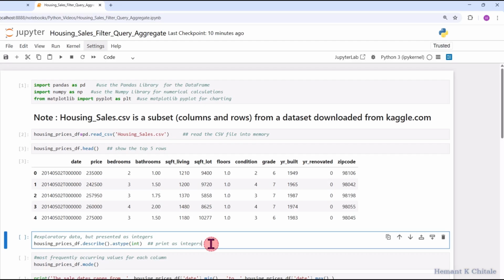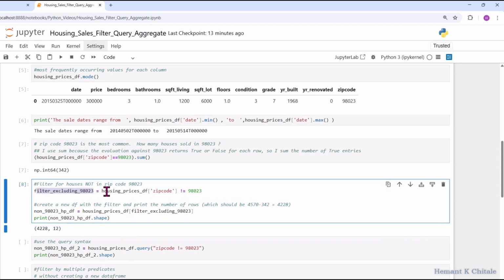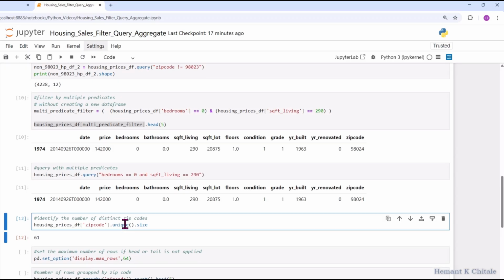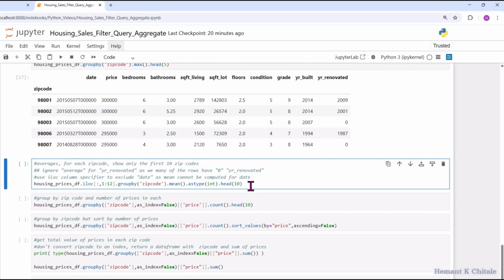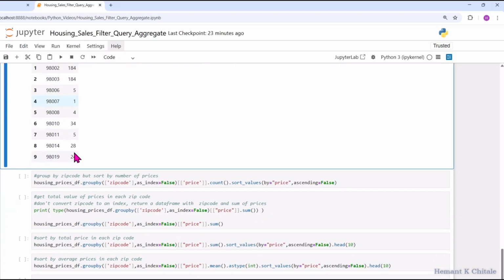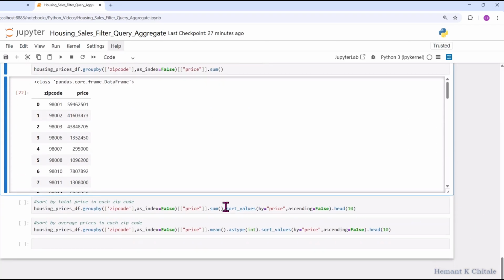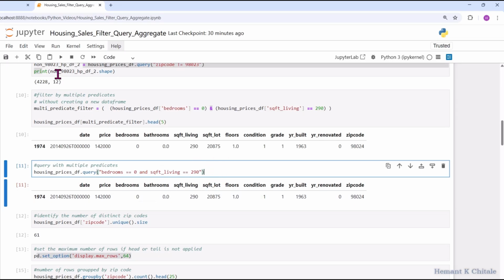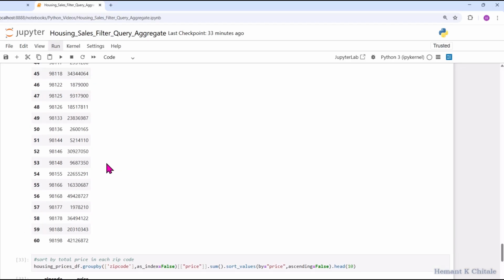Filter, Query, GroupBy and Aggregate with Pandas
How to write Filter, Query (SQL-like syntax), GroupBy and Aggregation against a Pandas DataFrame.